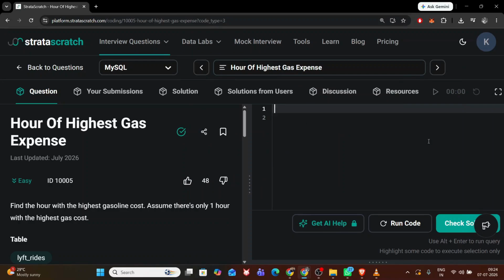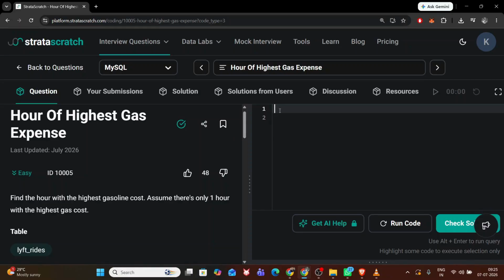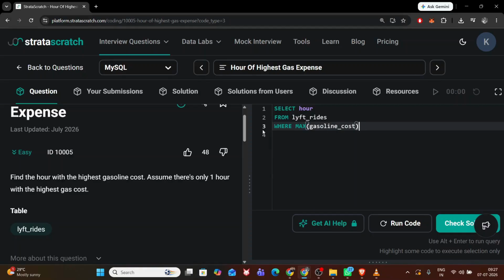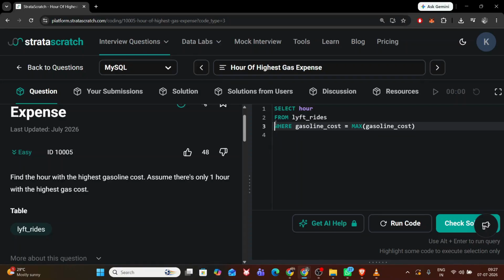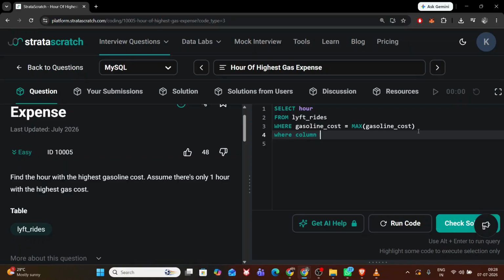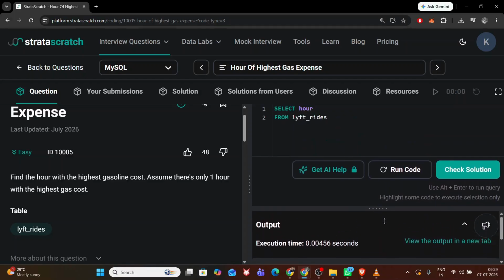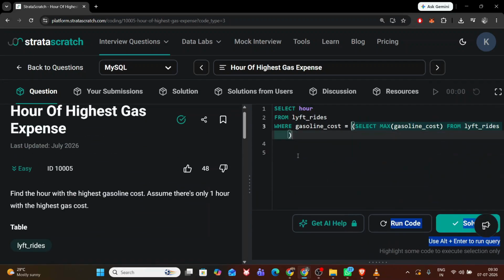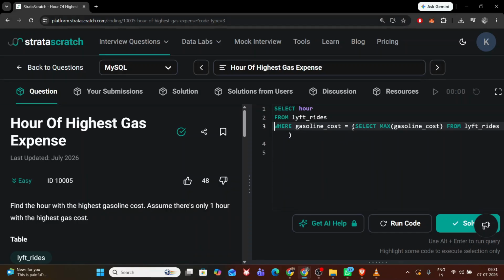SQL Interview Question | Subquery | StrataScratch 10005 | 50 Days of SQL | Day 02 | Highest Expense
SQL in 50 Days – Day 2

Welcome back to Day 2 of the 50 Days of SQL series!

Today's challenge focuses on one of the most important SQL interview concepts: Subqueries. We'll solve a real SQL interview question from StrataScratch while understanding not just the solution, but the reasoning behind it.

📌 Today's Question:
Hour of Highest Gas Expense
(StrataScratch ID: 10005)

In this video you'll learn:

✅ SQL Subqueries
✅ MAX() Aggregate Function
✅ Filtering using Aggregate Results
✅ SQL Query Execution Order
✅ Thinking Through SQL Interview Questions
✅ Writing Clean and Efficient SQL Queries

This series is designed to help you master SQL by solving real interview questions used by top companies. Instead of memorizing solutions, you'll learn how to approach each problem from scratch and develop strong problem-solving skills.

By the end of this series, you'll be comfortable with:

• SELECT
• WHERE
• ORDER BY
• GROUP BY
• HAVING
• JOINs
• CASE WHEN
• Subqueries
• CTEs
• Window Functions
• Ranking Functions
• Aggregate Functions
• Date Functions
• String Functions
• Real SQL Interview Questions

Whether you're preparing for:

📈 Data Scientist Interviews
📈 Analytics Engineer Interviews
📈 Business Analyst Interviews
📈 Product Analyst Interviews
📈 SQL Online Assessments
📈 Campus Placements

this series will help you build interview-ready SQL skills one question at a time.

📅 New SQL videos regularly as part of the 50 Days of SQL challenge.